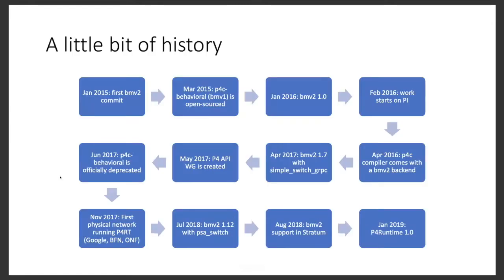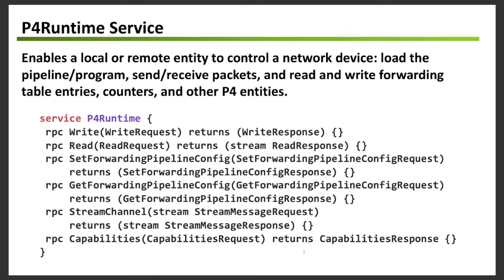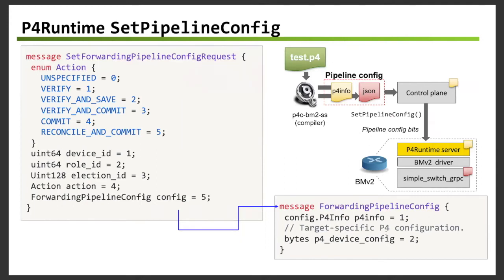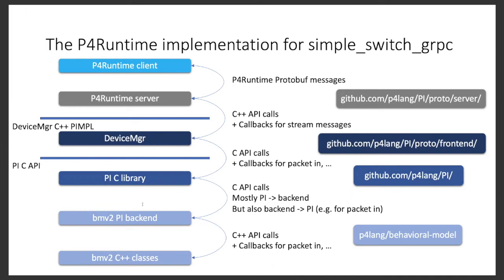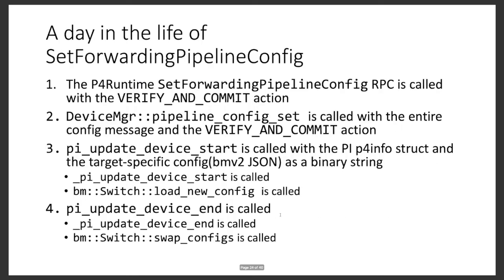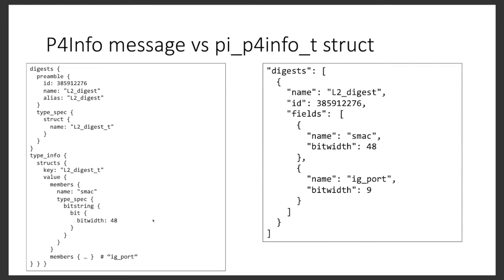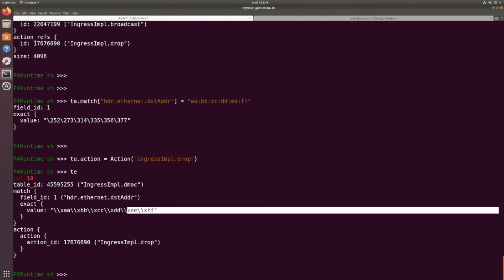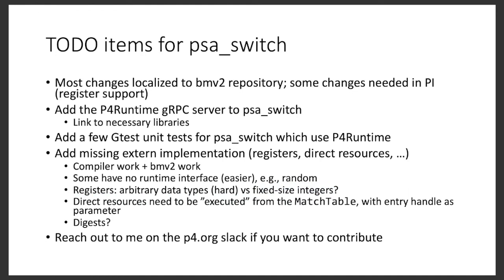P4 Runtime Implementation in P4.org projects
What:
In this video, Antonin Bas has gives a talk on the implementation of the P4 Runtime API in the open source simple_switch_grpc process.  Antonin implemented most of the simple_switch and simple_switch_grpc code, and has been enhancing it and maintaining it for several years now.

Pre-req:
You will get more out of this talk if you have at least some familiarity with the P4 Runtime API protocol Basically, the protocol defines the format of messages sent between a client (e.g. a controller program) and a server (e.g. a switch or NIC), enabling the client to request that the server perform operations such as adding, deleting, and/or modifying table entries in P4 tables, reading counters, configuring meters, etc.

Why:
One of the motivations for this talk is the hope that volunteers working on an implementation of the Portable Switch Architecture (PSA) in BMv2 in a process called psa_switch, will be able to learn enough to get a head start on implementing the P4 Runtime API functionality in that program, too.  While a fair portion of what Antonin speaks about will be specific to the BMv2 code at least some of it will be of interest to those implementing P4 Runtime API server functionality for other devices.